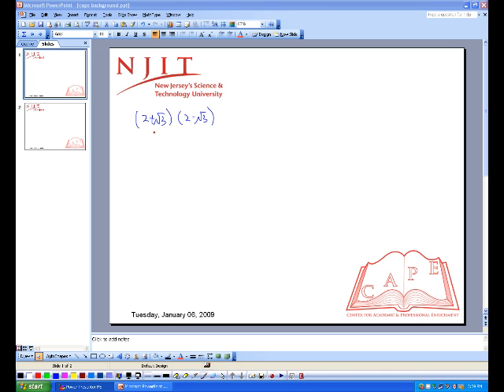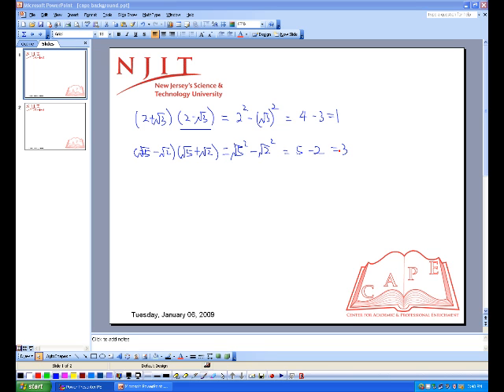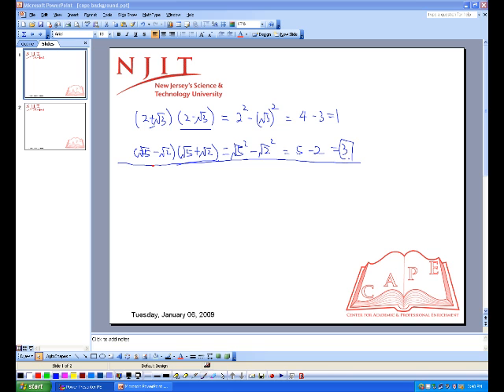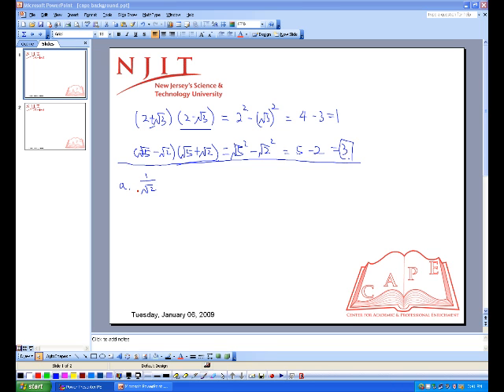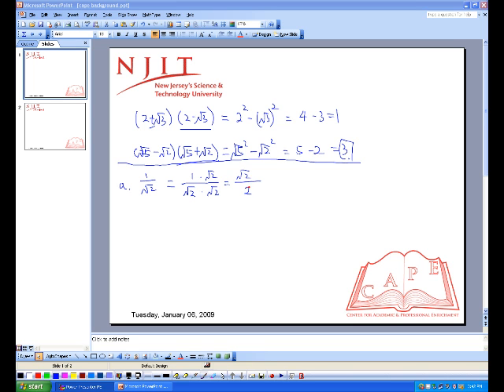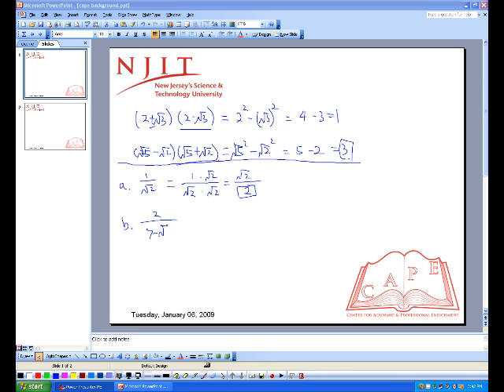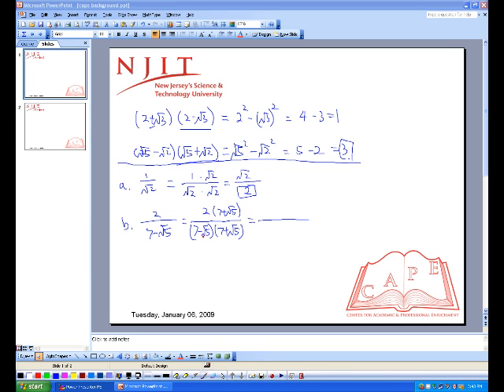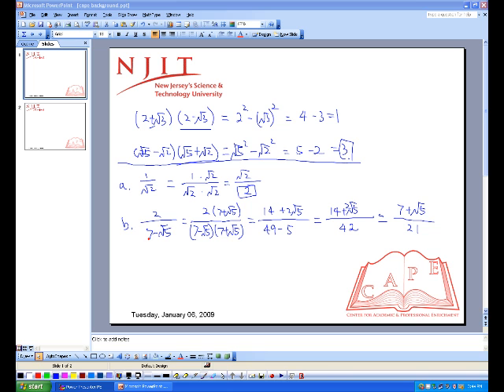7c rationallize the denominator